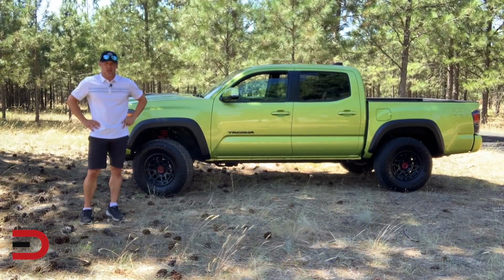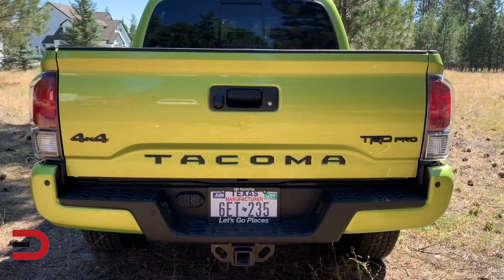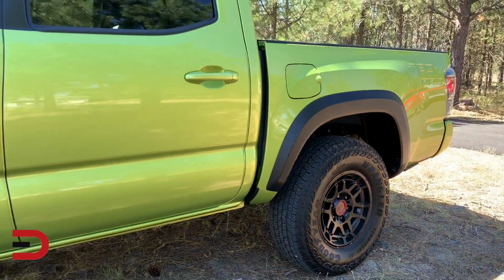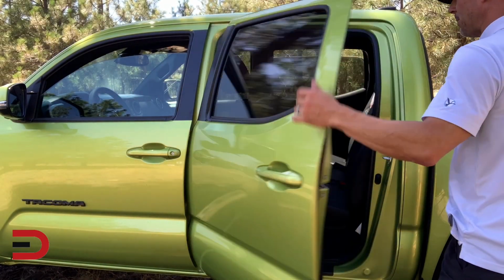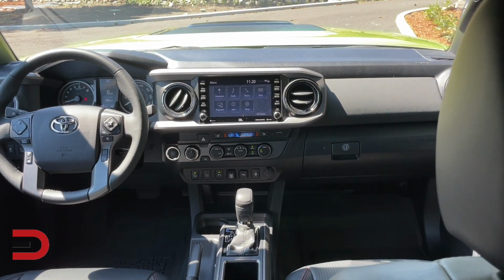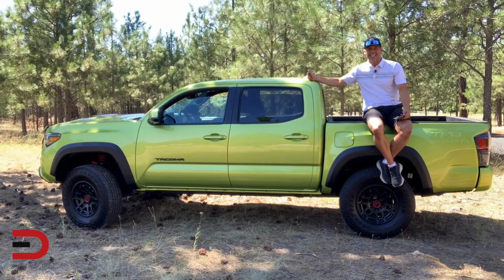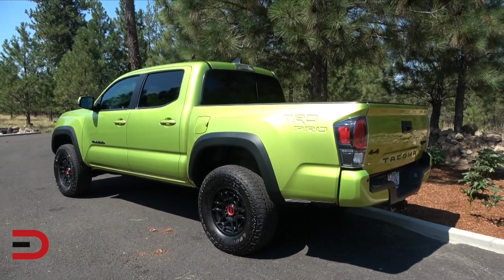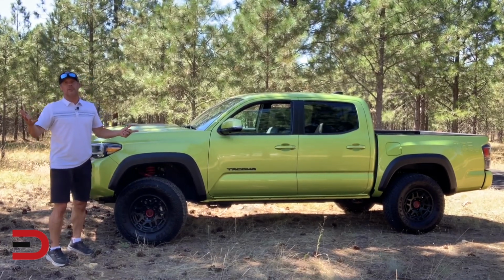Here's What's Wrong with the 2022 Toyota Tacoma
- Get matched in seconds with the right vehicle, at the right price and at the right dealer.

For many years, the Toyota Tacoma was the default choice when it came to midsize trucks. It offered everything truck buyers were looking for and had few competitors. There are now more choices in this segment, but the Tacoma remains a top contender. Much of its appeal comes from a reputation for durability, off-road capability, and a lineup that offers everything from a two-wheel-drive extended cab up to a four-wheel-drive TRD Pro. Base models come standard with a four-cylinder engine with 159 horsepower while higher trims get a larger V6 with 278 hp. Both cab styles feature four doors, but the extended cab uses smaller reverse opening rear doors while the crew cab gets standard, full-size rear doors. Both 5- and 6-foot bed lengths are available along with rear- or four-wheel drive. Upgrade packages from Toyota Racing Development (TRD) gives the Tacoma improved performance on the road or in the dirt depending on the package. The Tacoma's interior favors function over form as most of the controls use large knobs and buttons. Recent improvements to the user interface have made the touchscreen controls easier to operate, but it's still not the best system in the class.

Key competitors include the Ford Ranger and newly redesigned Nissan Frontier, along with long-time rivals, the Chevrolet Colorado and GMC Canyon twins. There's also the Jeep Gladiator which matches the Tacoma for off-road capability but lacks the diverse array of configurations.